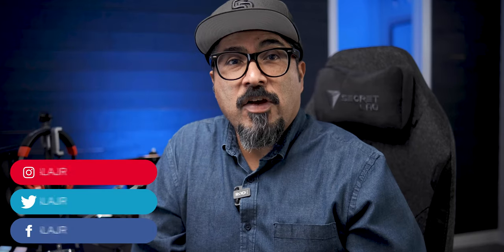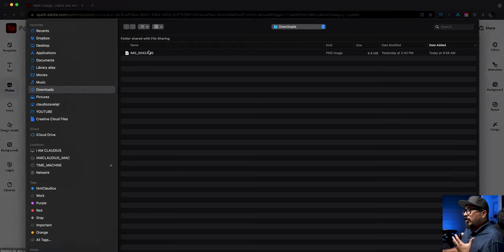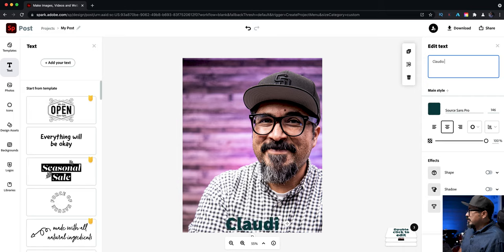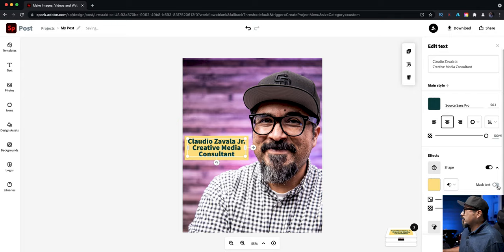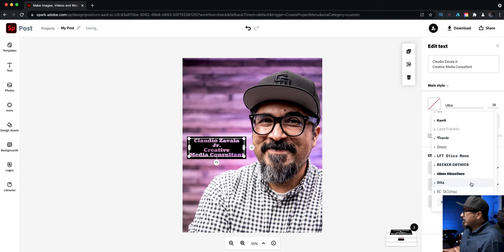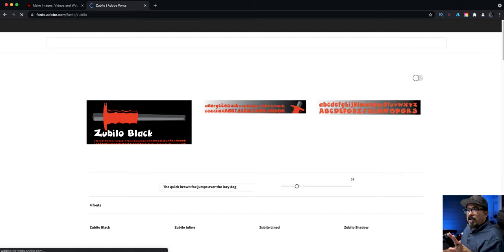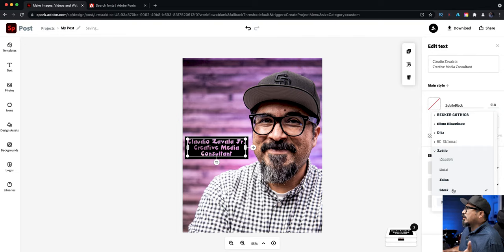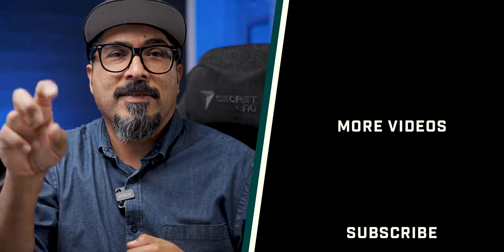How to Mask Text in Adobe Express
In this video, I show you how to mask text in Adobe Spark.

As a bonus, I show you how to add additional fonts via Adobe Fonts.

Timecodes
0:00​​ - Intro
0:33 - Launch Project | Adobe Spark
0:58 - Upload Photo| Adobe Spark
1:36 - Add Text Title| Adobe Spark
2:00 - Add Shape to Text| Adobe Spark
2:21 - Mask the Text| Adobe Spark
2:51 - Add Additional Font at Adobe Font| Adobe Spark
4:18 - Access New Fonts| Adobe Spark
4:35 - Outro

GEAR USE TO MAKE THIS VIDEO